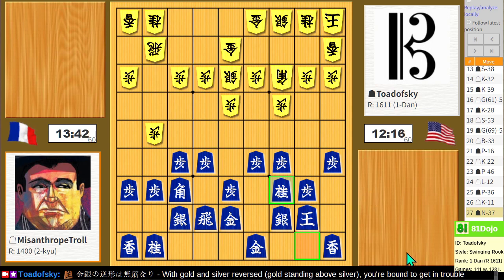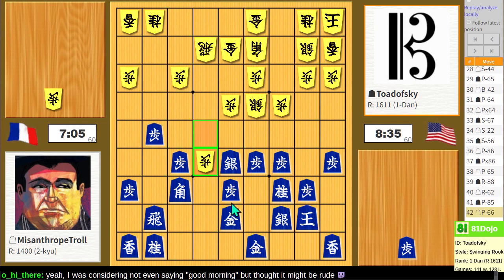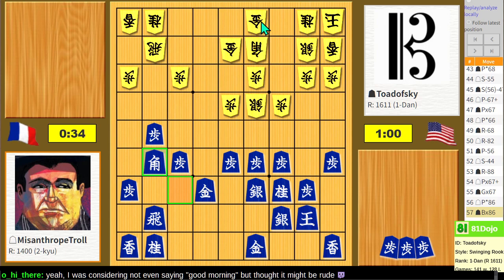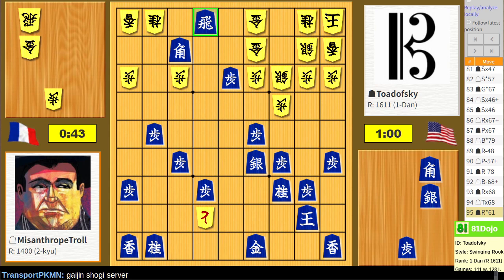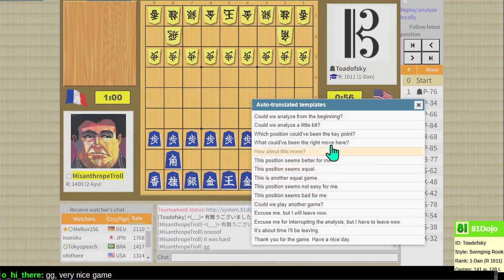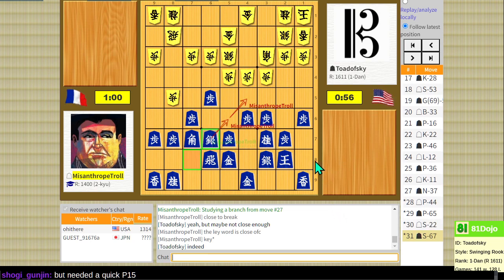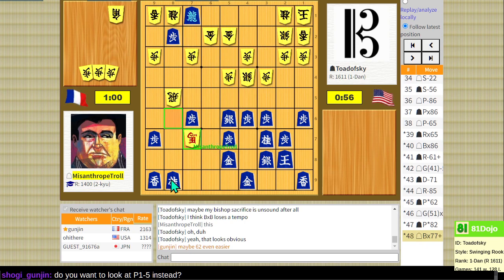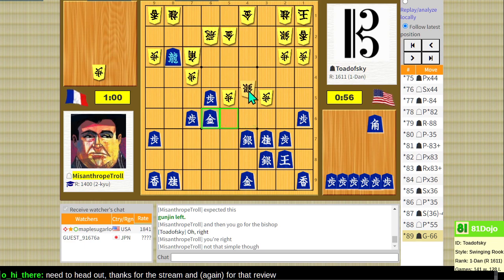Teaching ladder with MisanthropeTroll (2-kyu) on 81Dojo.com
In a teaching ladder, each player plays a higher-rated opponent and a lower-rated opponent, and players review each game.  Is the best offense a strong defense?

00:00 Game
1:19:40 Analysis
2:26:24 Conclusion